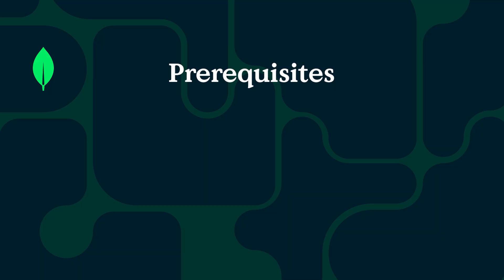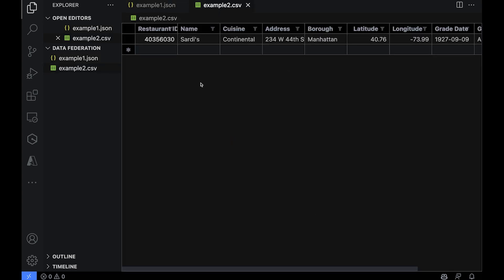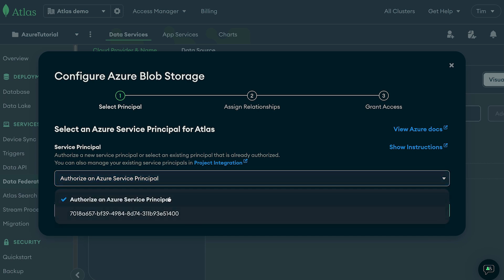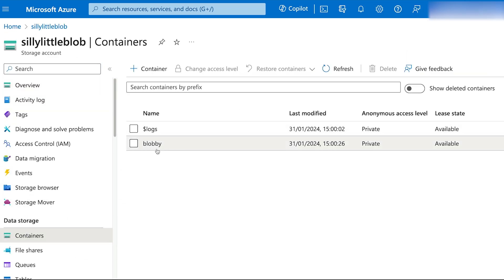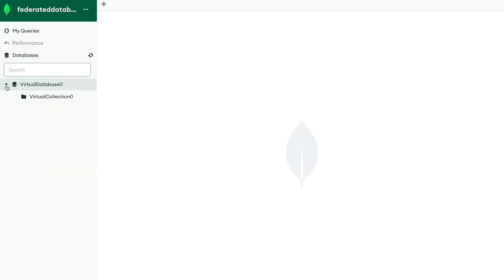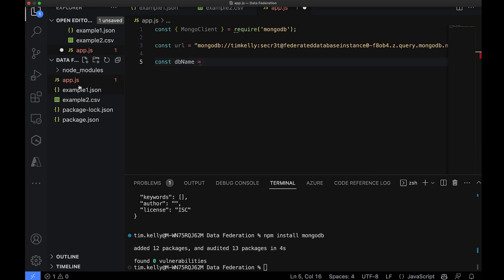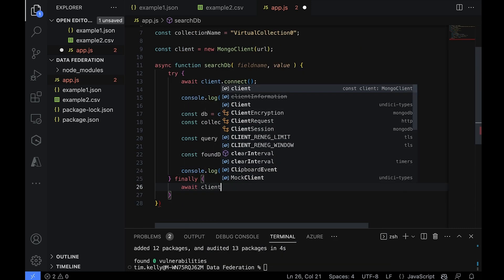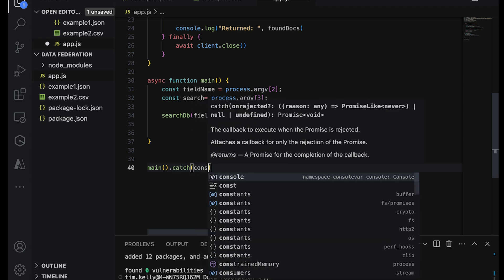Atlas Data Federation with Azure Blob Storage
With MongoDB's Data Federation, you can combine all your data into one unified view, allowing you to easily search for the best French diner in your borough.
This tutorial will walk you through the steps of combining your MongoDB database with your Azure Blob storage, utilizing MongoDB's Data Federation.
Are you ready to start building with Atlas on Azure?